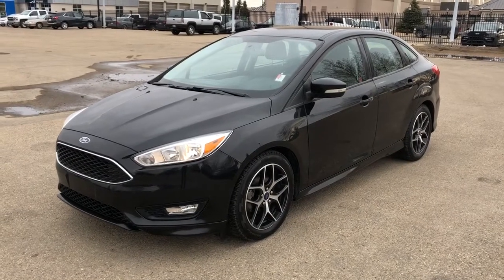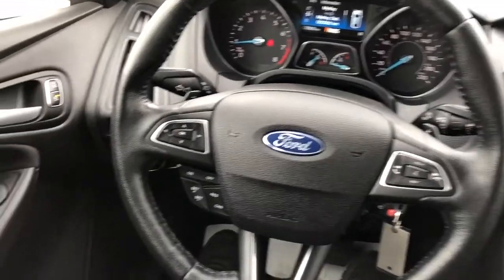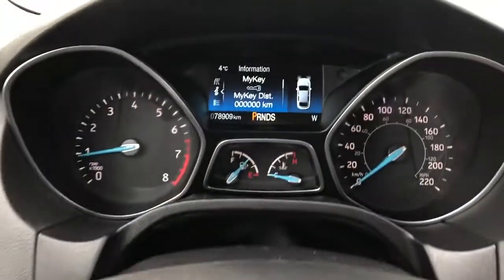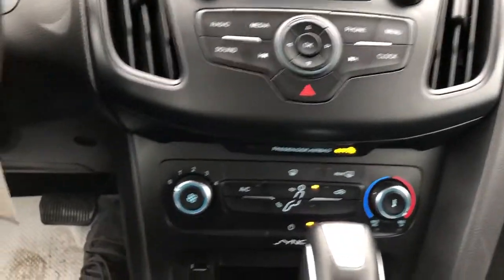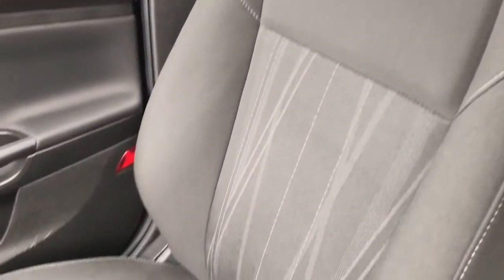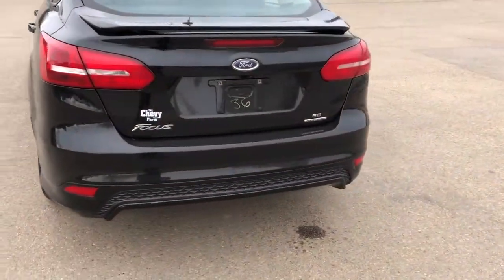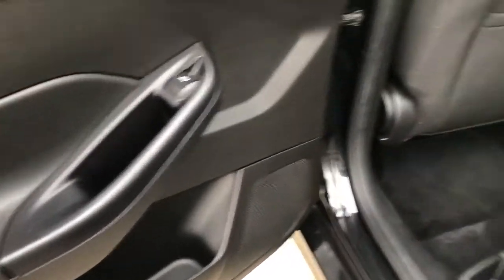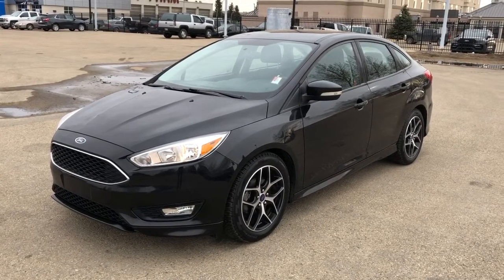2015 Ford Focus SE Review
1 Owner- No Accidents *SE Sedan 4 Door *Automatic Transmission *Air Conditioning *Power Convenience Group *Keyless Entry *Back Up Camera *Plus much much more.

Westgate Chevrolet
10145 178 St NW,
Edmonton, Alberta
T5S 1E4